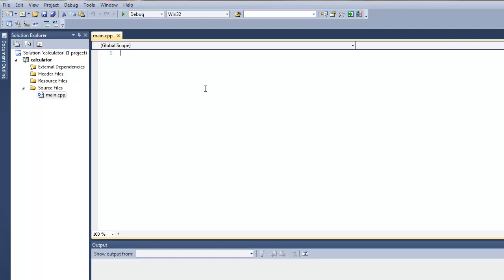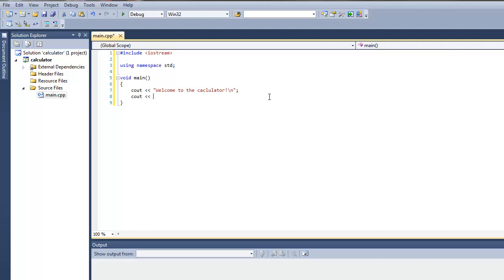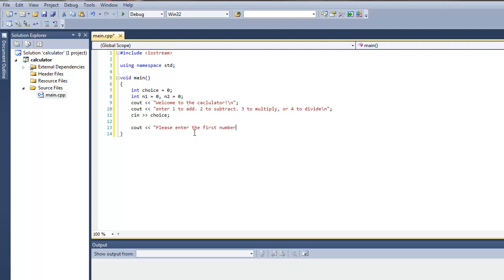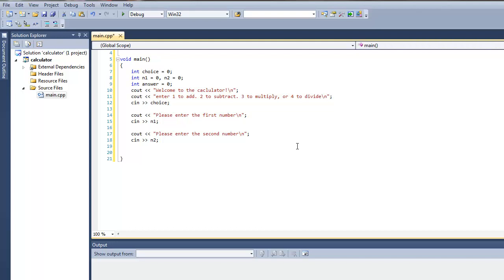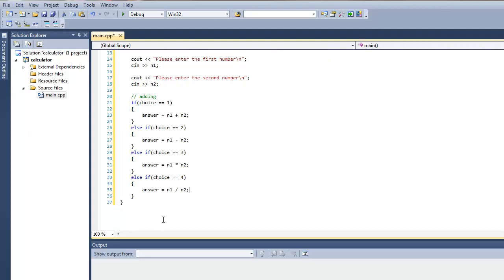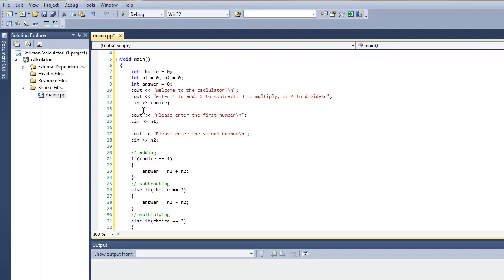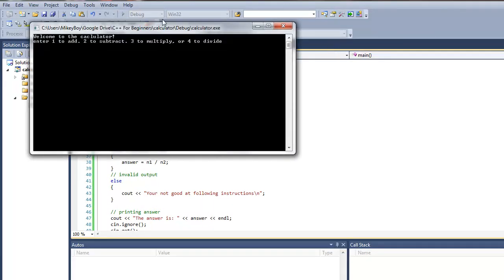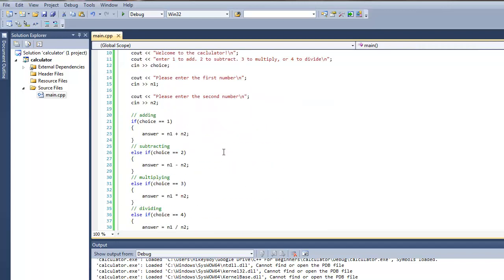C++ For Beginners: Episode #9 - How To Make A Calculator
In this episode we make a console calculator from scratch. using everything we've learned so far in the series.